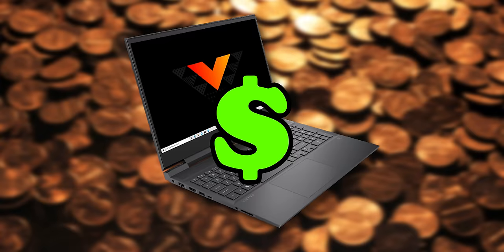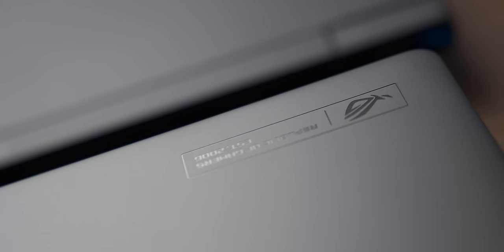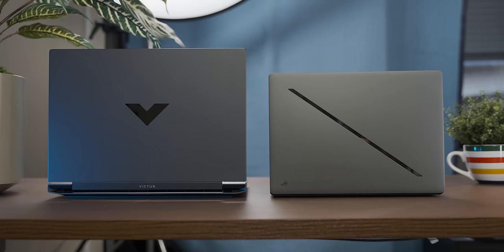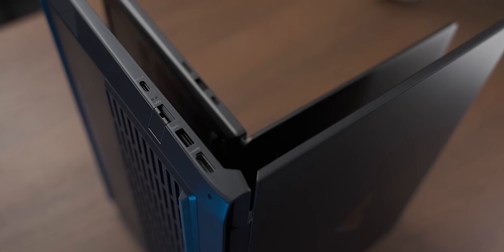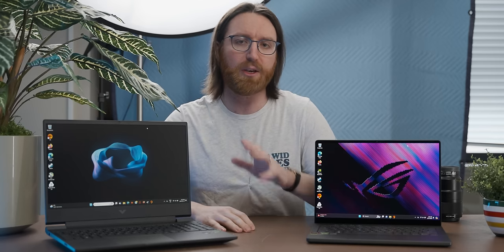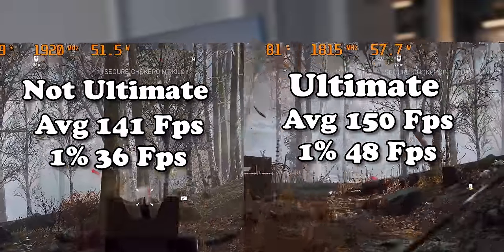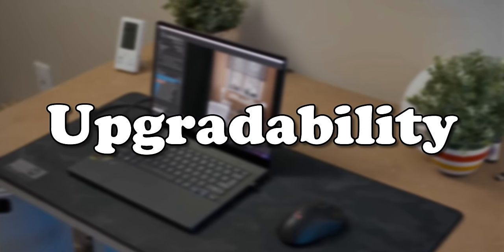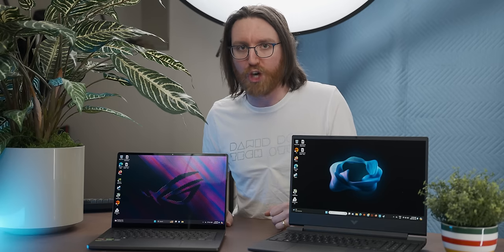Are Expensive Gaming Laptops Actually Worth It?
I compare a budget gaming laptop to something a bit more expensive.

Play some Minecraft on the Dawid Does Minecraft server courtesy of our friends at Akamai (previously Linode)!